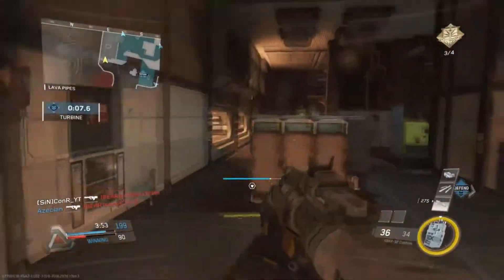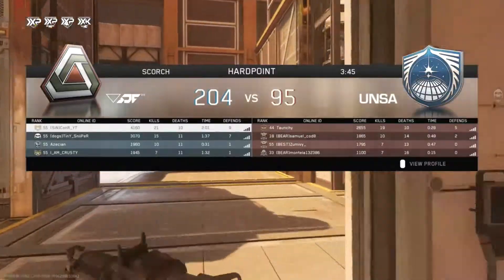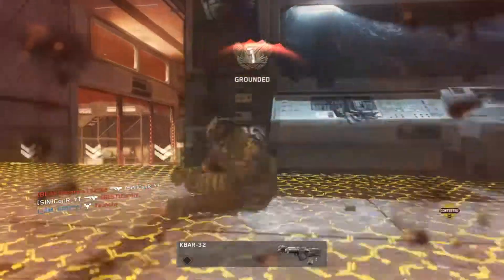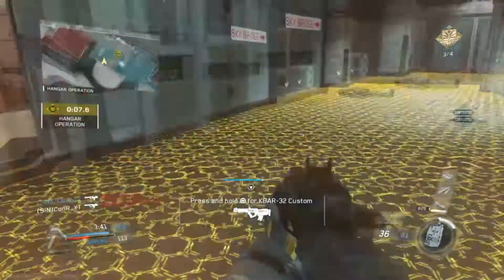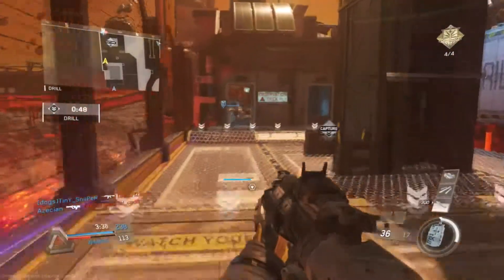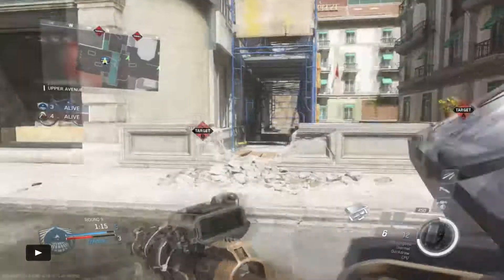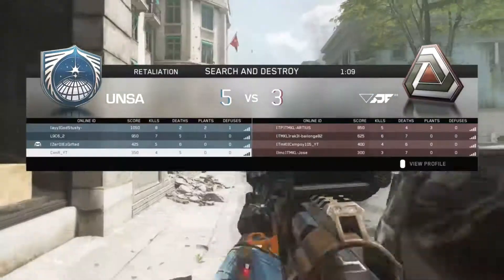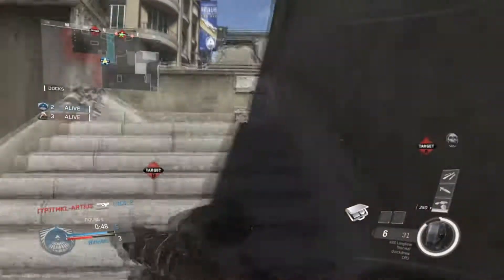Broken Scuf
The problem is my sprint button doesn't work which is really annoying when you play competitive cod, it has been broken for about 3 months and I CBA dealing wih this any longer.

Thanks for watching the video my names Connor, RedPundit, Attackz, ect... I am a competitive Call of Duty player who plays on mlg game battles, I currently have around about a 60K mlg rank, I mainly play 4v4s and aim to post montages and videos of the clips I get while playing.